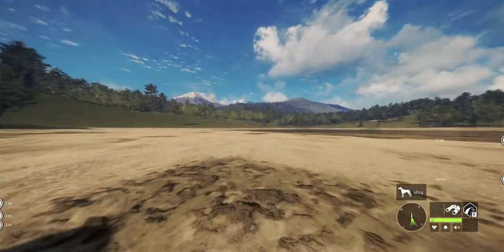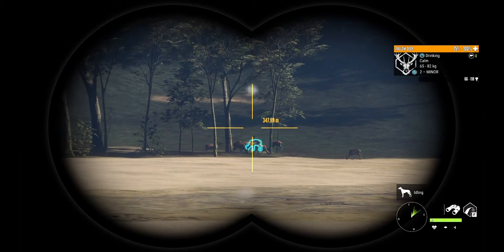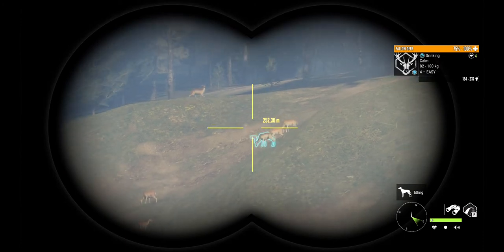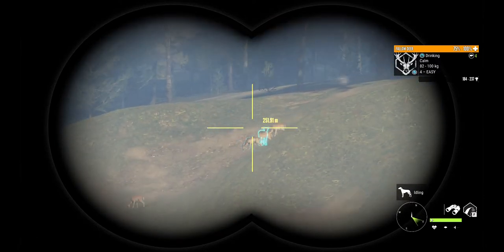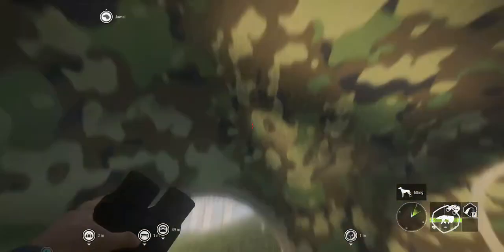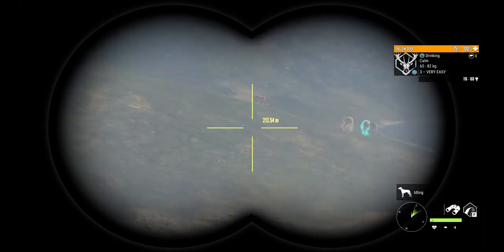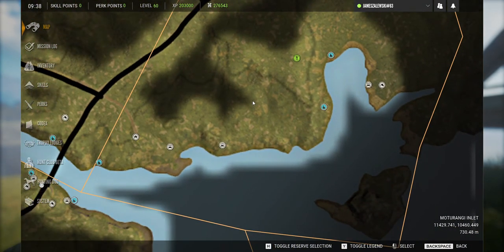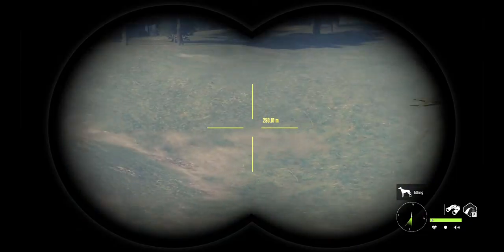fallow guide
sorry for the lack of uploads